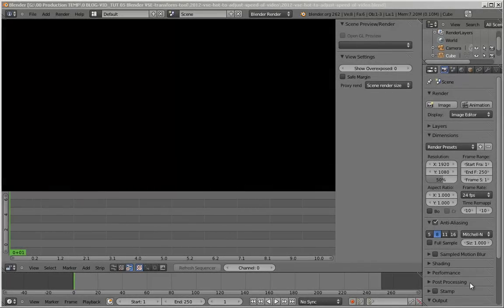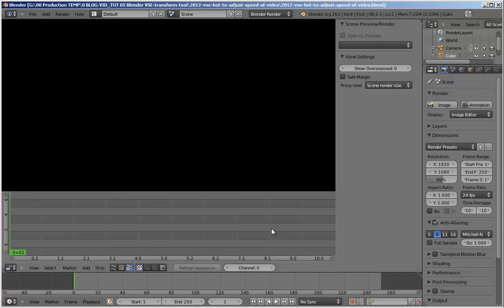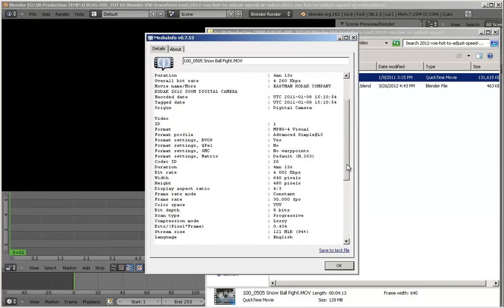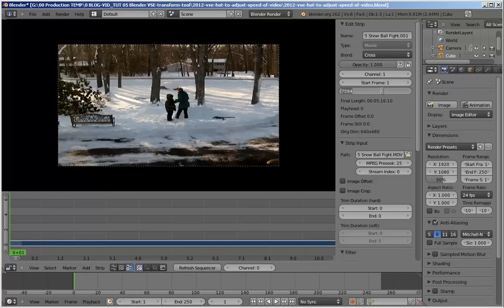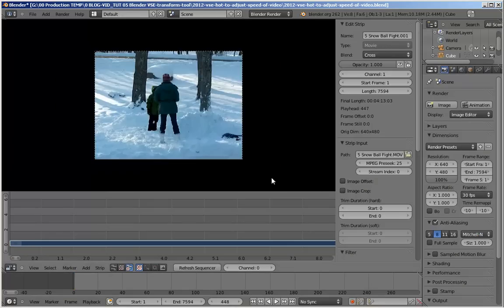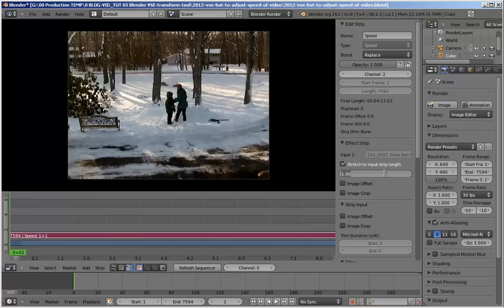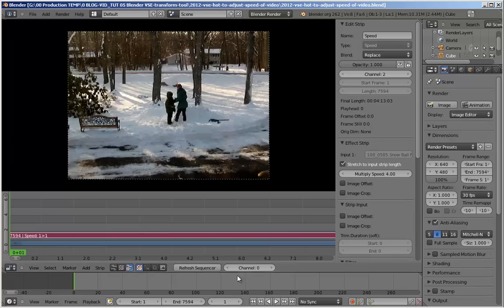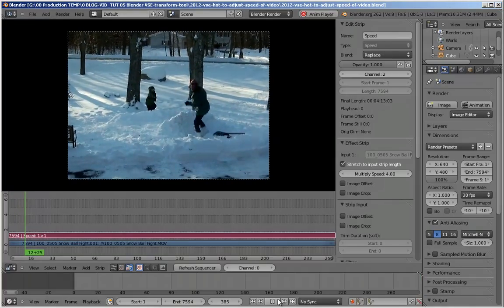Blender VSE - How To Adjust Speed of Video (HD)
This is part of my Blender Video Sequence Editor Series. In this tutorial I show how to change the speed of a video clip using Blender.